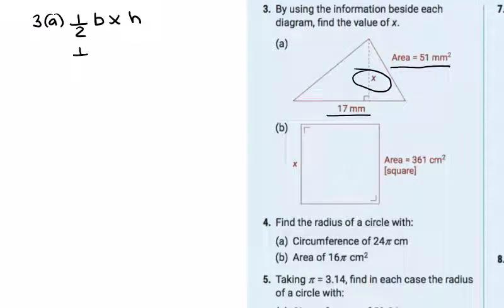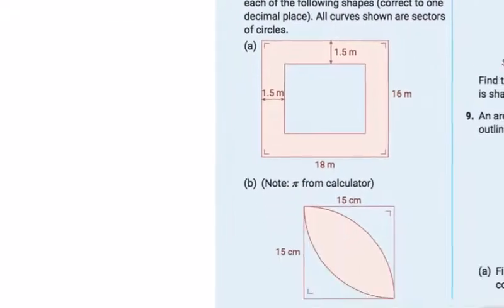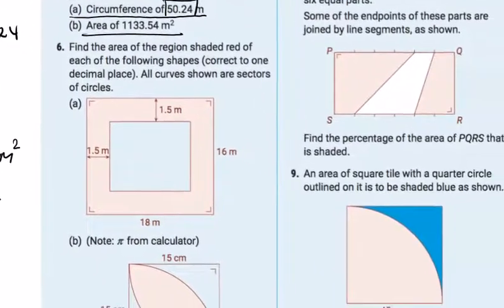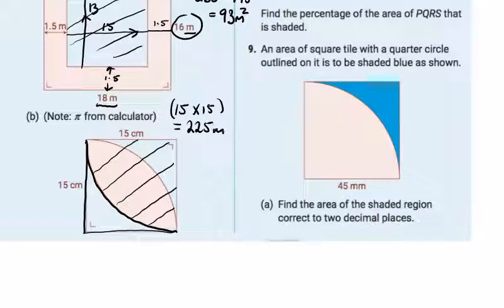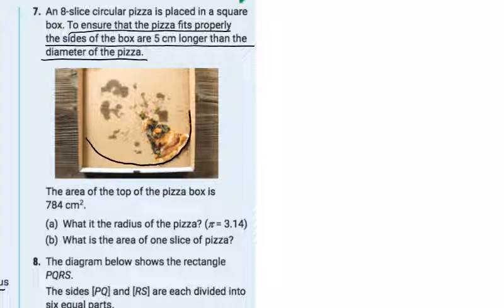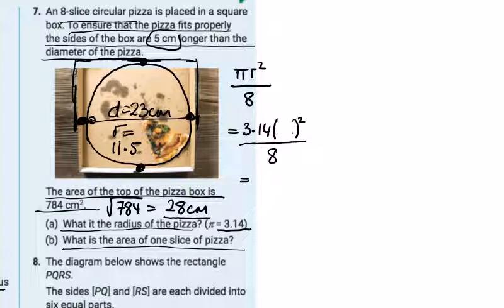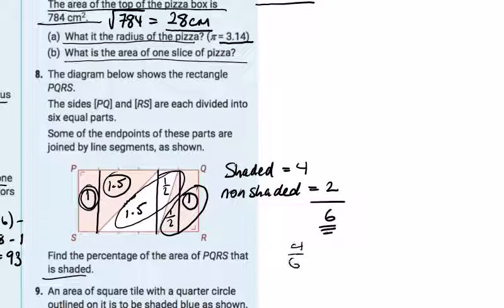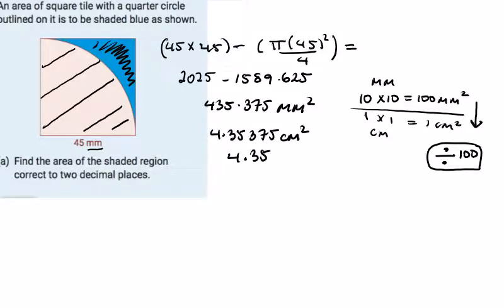Area and Volume 2D Shapes #2